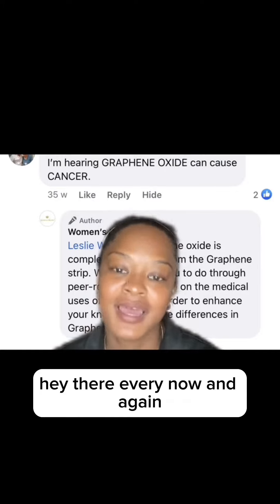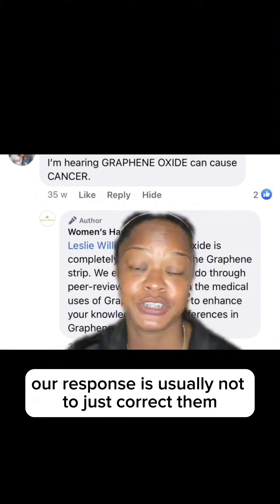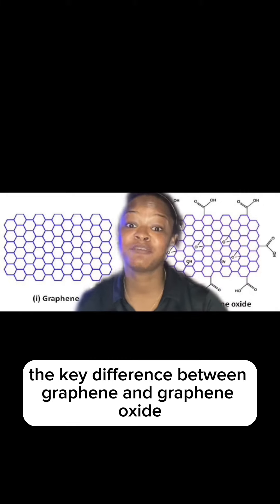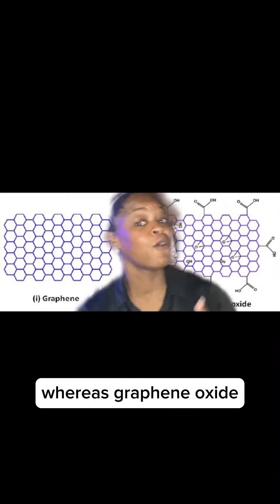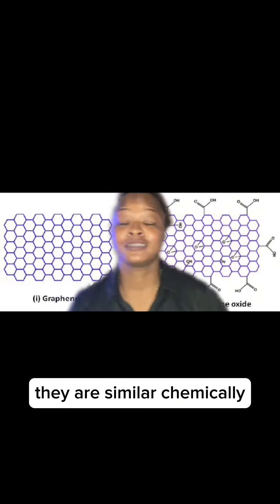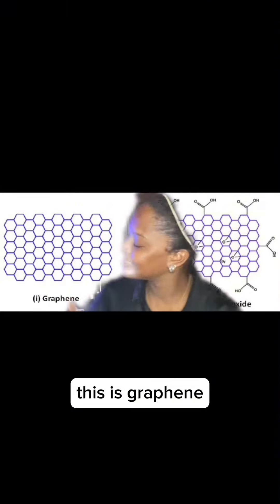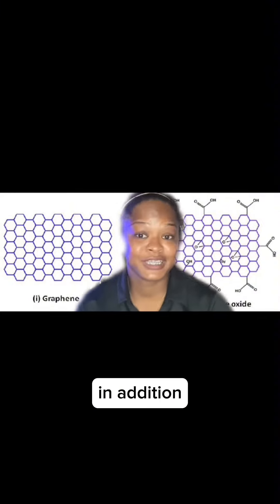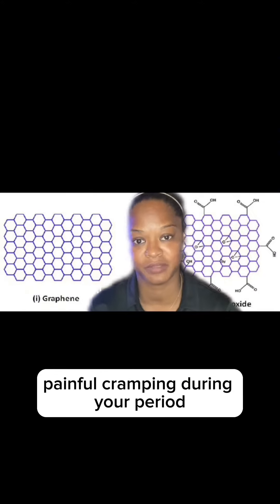The difference between Graphene and Graphene Oxide - they are NOT the same!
Let's discuss the difference between Graphene and Graphene oxide. They are NOT the same!